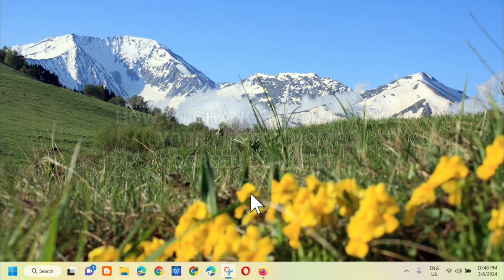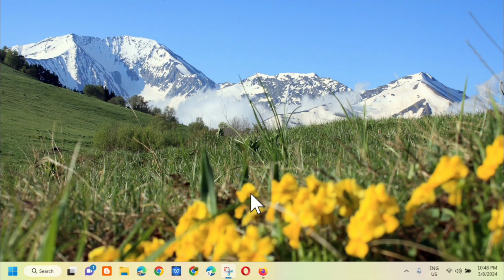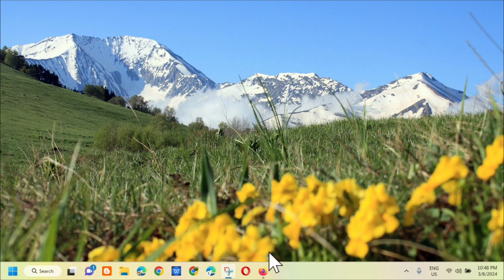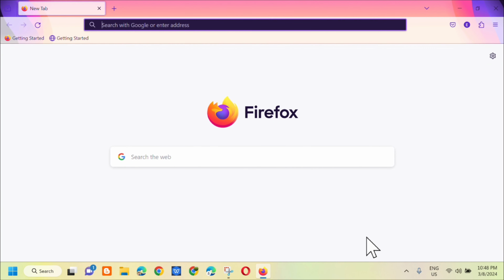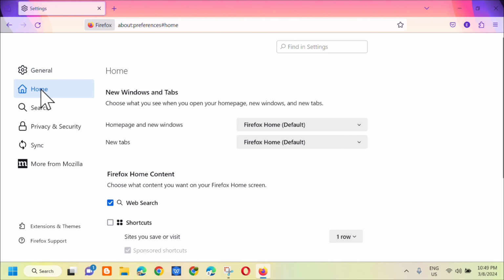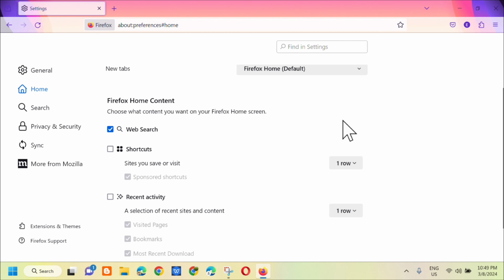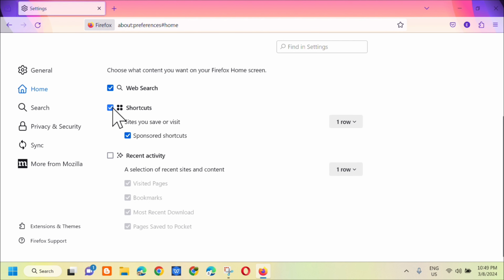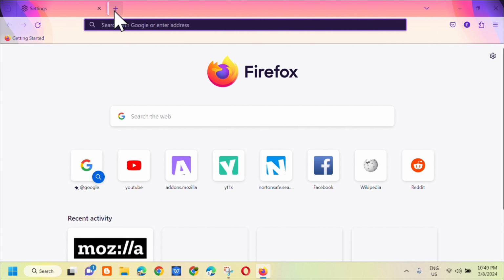How To Change and Modify Firefox Home Screen Content [Guide]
In this tutorial learn on how to change and modify home screen content in homepage of the Mozilla Firefox web browser. The Firefox homepage, sometimes referred to as a start page or home screen, is the first page you see when you open the Mozilla Firefox internet browser.

You can customize the homepage to load a specific website, a blank page, or various Firefox widgets showing your most-visited sites. The function works similarly on desktop and mobile devices, with a slight difference in design and menu layout. The homepage is the first page that users see when they open the web browser, and when they click on the Home button on the Firefox toolbar.

Using Firefox Settings:
1. Open Firefox.
2. Click on the menu icon and select Settings.
3. Now, go to the Home tab.
4. Click on the Homepage and new windows drop-down and select the option you want.
Firefox Home (Default): This keeps the default Firefox Home as your homepage.
Custom URLs: This opens Firefox to any custom URL. It can be helpful if you frequently visit any site while using Firefox. You can also set up multiple home pages using this option.
Blank Page: This option opens Firefox to a blank page. Content icons set for the Firefox homepage will also not appear.
5. Next, click on the New tabs drop-down. Here, select between Firefox opening all new tab pages to either the Firefox Home (Default) page or a blank page.
6. Once done, scroll down to the Firefox Home Content tab and select all the features you want for your homepage.

Issues Addressed In This Tutorial:
how to change Firefox home page
Firefox change homepage background
Firefox home content
Firefox change homepage
how to change Firefox homepage color
change Firefox home page
Firefox change home page
change home screen Firefox
change Firefox homepage
how to change home screen on Firefox